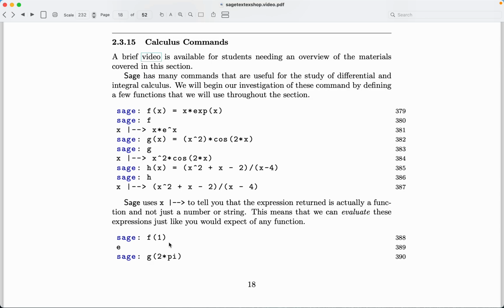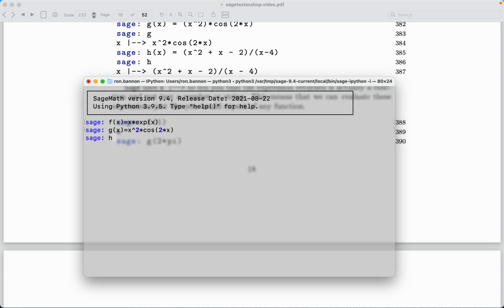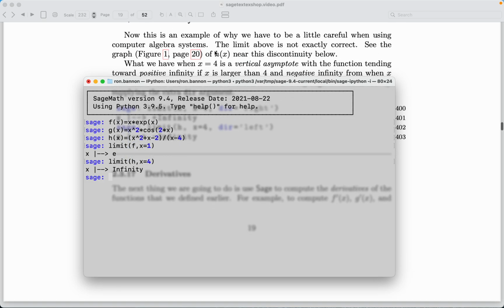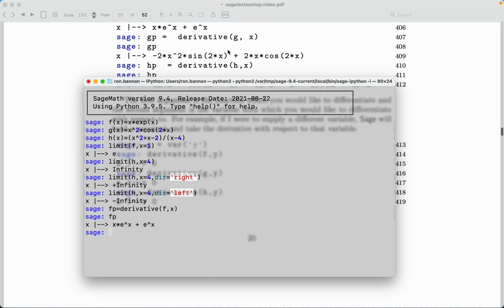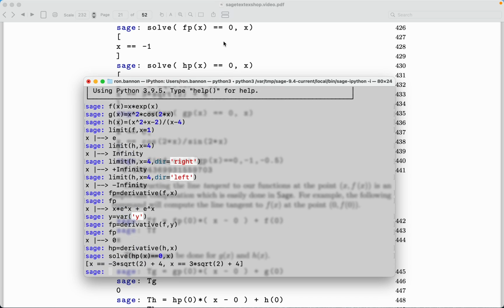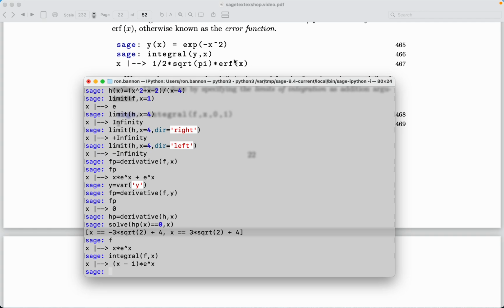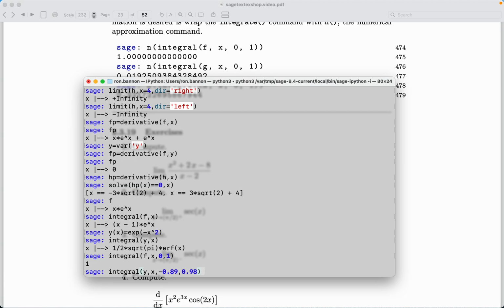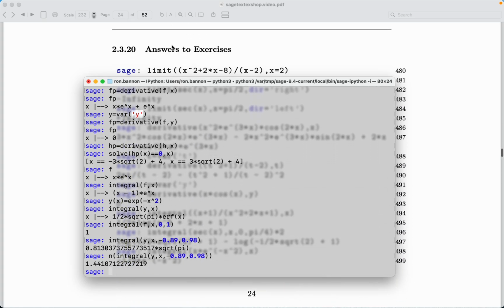sage 02 03 15